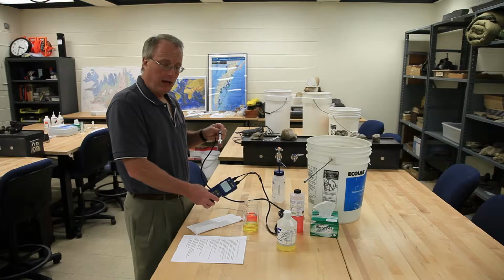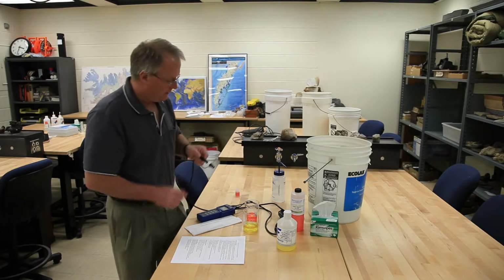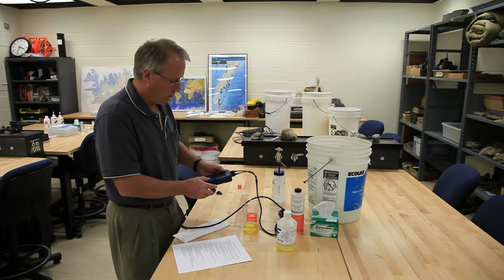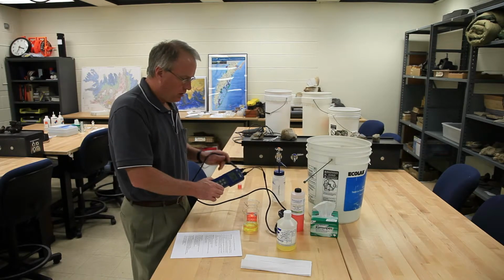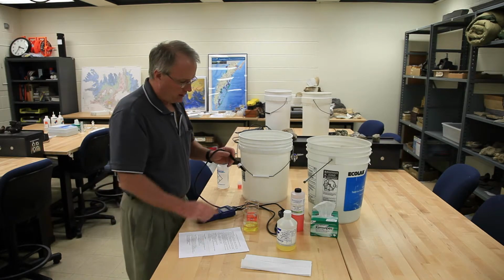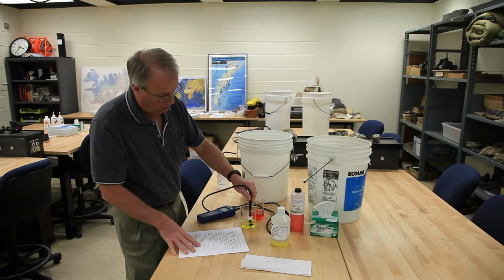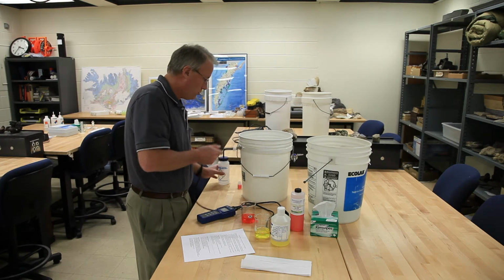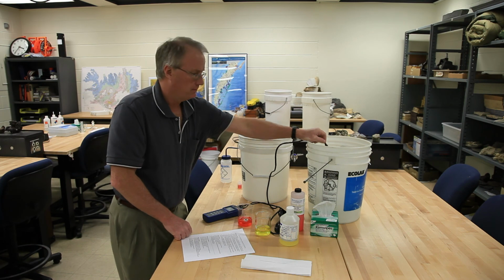4 - pH Testing